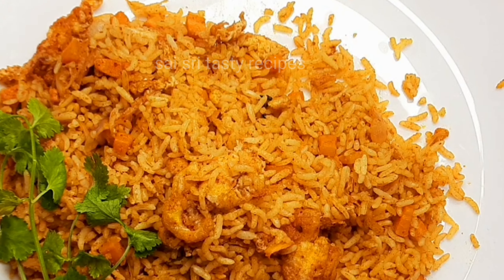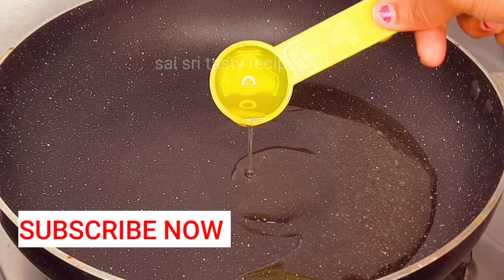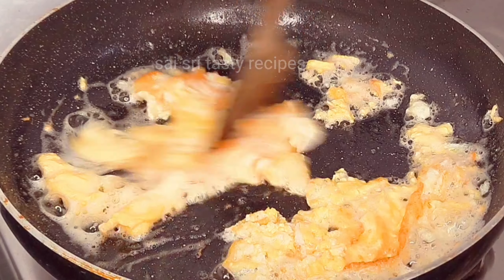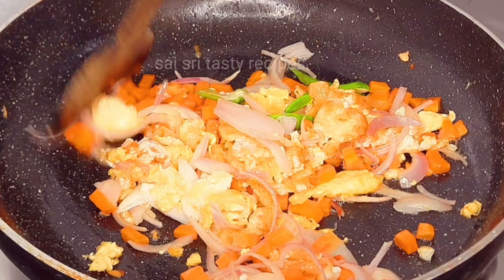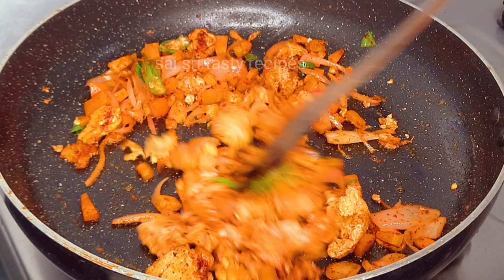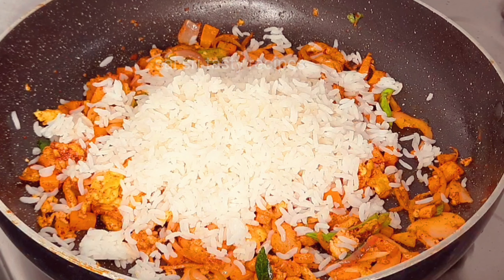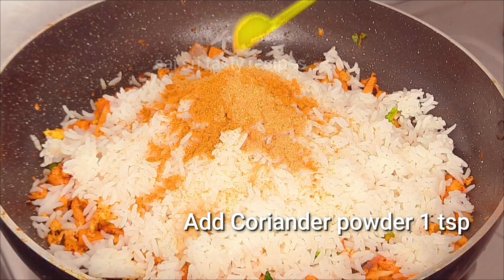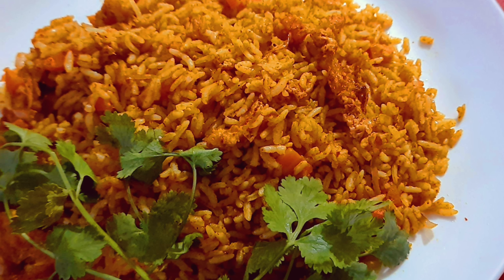ఎగ్ రైస్ | Easy Fried Rice In Telugu| Egg Recipe | Street style Fried rice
Easy egg fried rice in telugu | Egg rice recipe at home | quick & Easy recipe | spicy egg Fried rice | egg recipe |

Hi friends today recipe Easy & spicy egg fried rice.
ఇంట్లోనే మనం ఈజీగా స్పైసీ గా ఎగ్ ఫ్రైడ్ రైస్ తయారు చేసుకోవచ్చు.చాలా టేస్టీగా ఉంటుంది తప్పకుండా ఒకసారి ట్రై చేయండి.
Please keep supporting me with your valuable likes,comments and shares.
sai sri tasty recipes